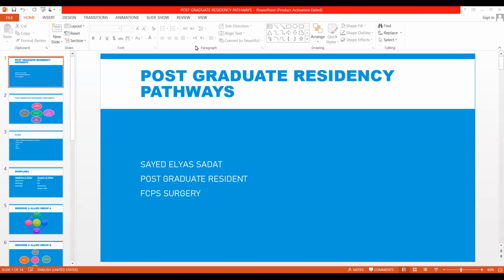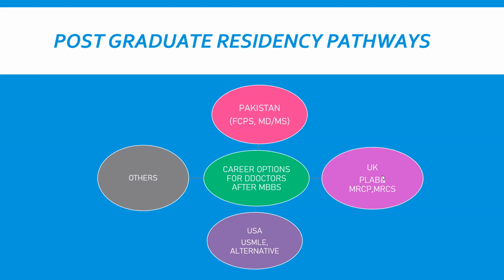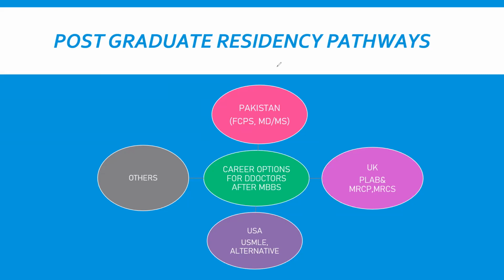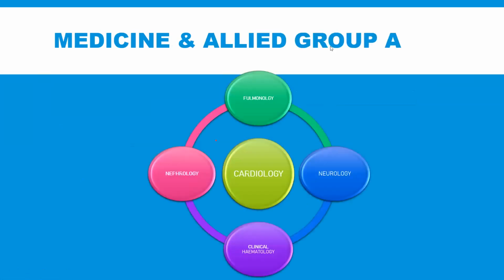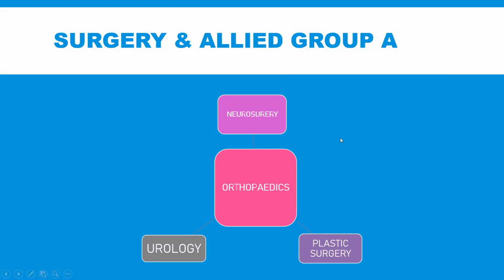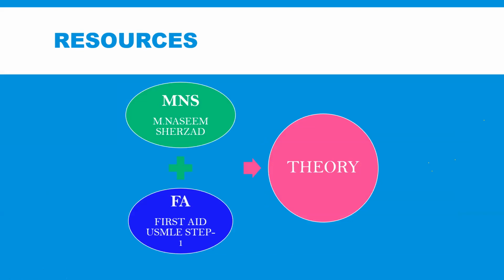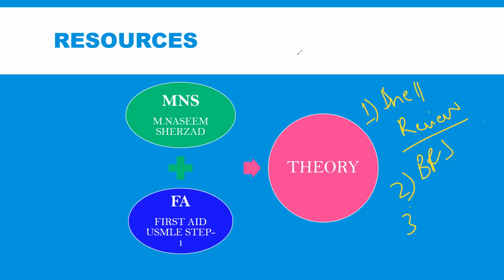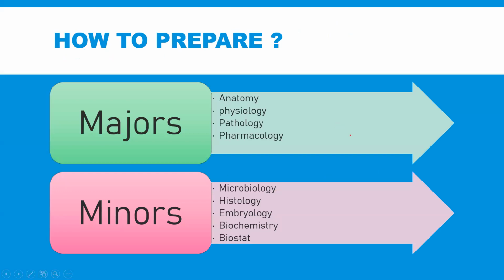Career Counseling Series | FCPS part 1 guidance